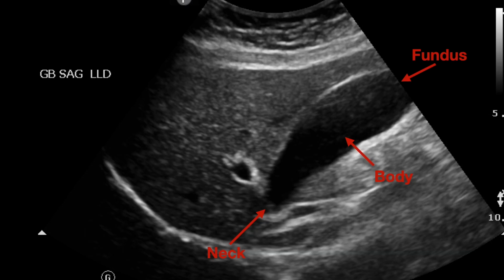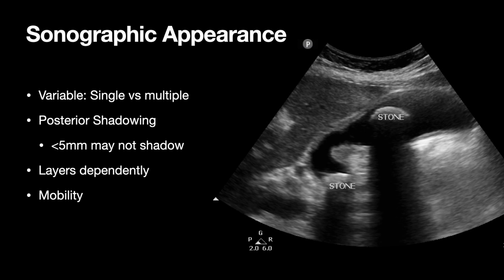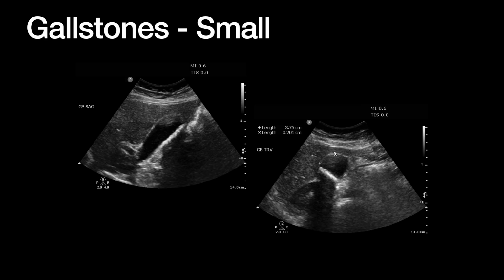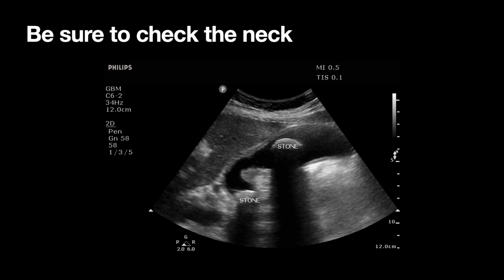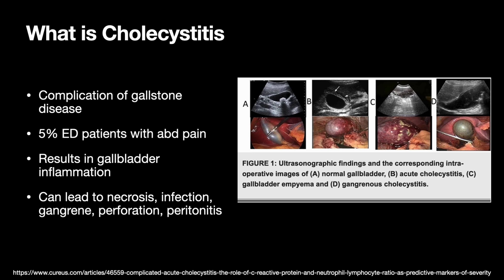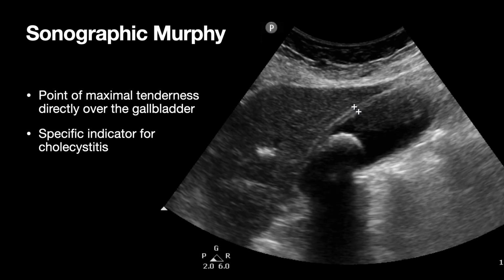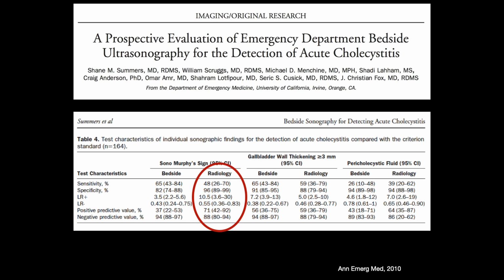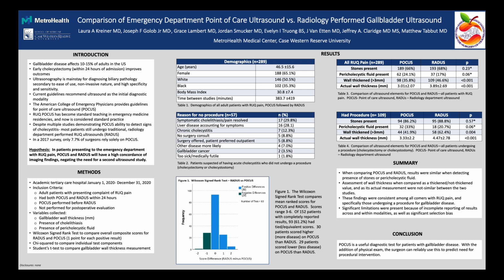Ultrasound of the Abnormal Gallbladder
In this lecture from our Ultrasound Grand Rounds, Dr. Matthew Tabbut, MD continues his discussion on gallbladder ultrasound.  He discusses the sonographic appearance of cholelithiasis and cholecystitis followed by a summary of the literature demonstrating the validity of using bedside ultrasound to evaluate the gallbladder.